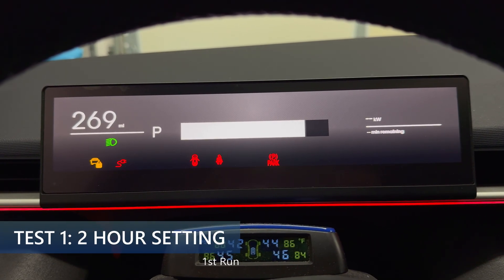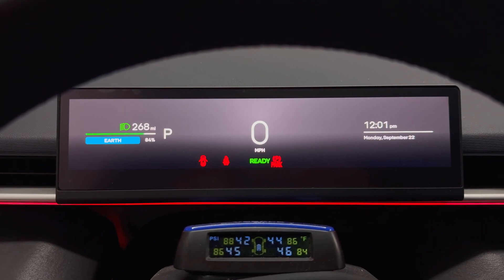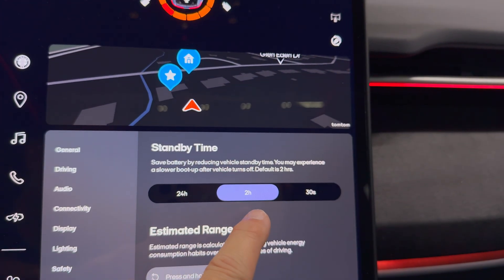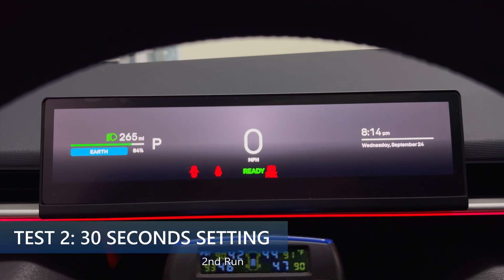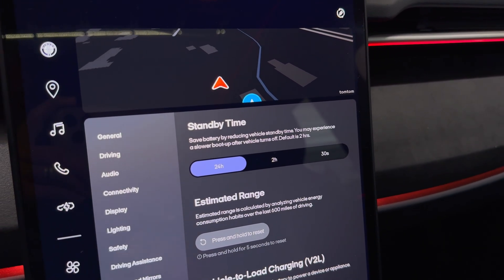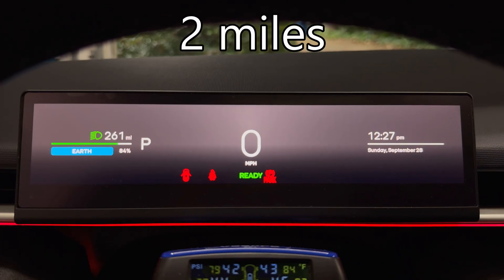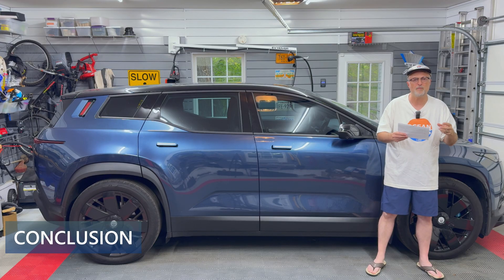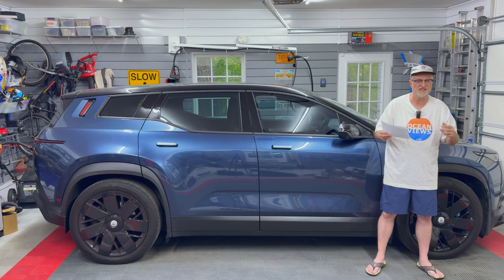Fisker Ocean - OS 2.5 Vampire Drain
Today I will test the three energy standby settings for Ocean OS 2.5.  I'll go through two runs for each: 2 hour, 30 seconds, 24 hours.  Then I'll compare the results.

98%